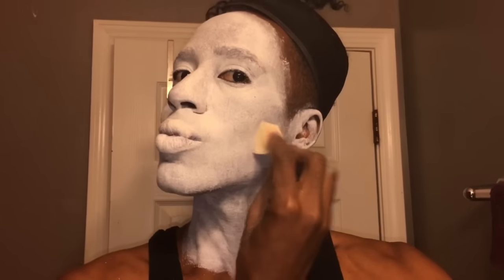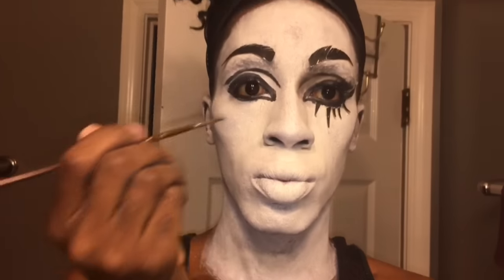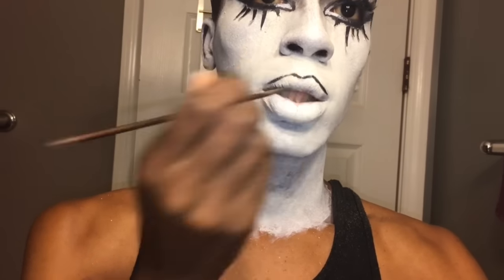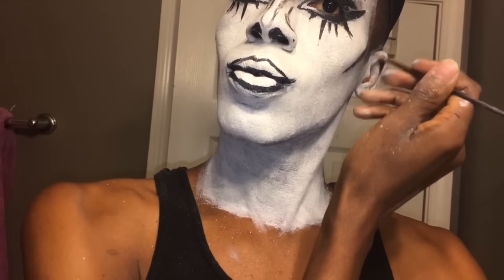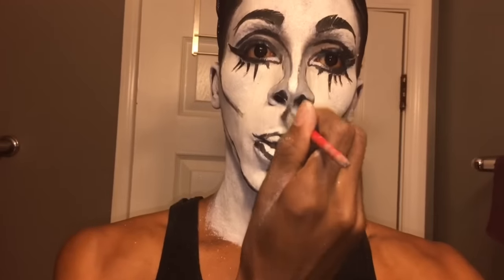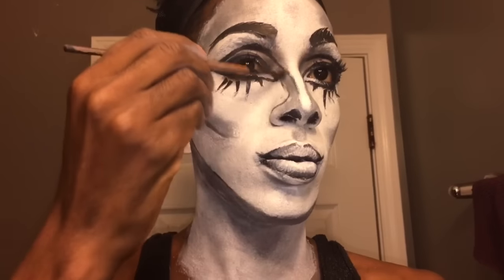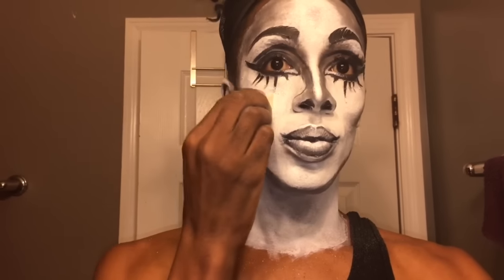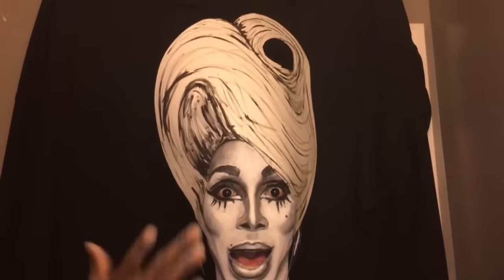Paper back fish makeup tutorial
A fun paper girl look that u can make into ur own.